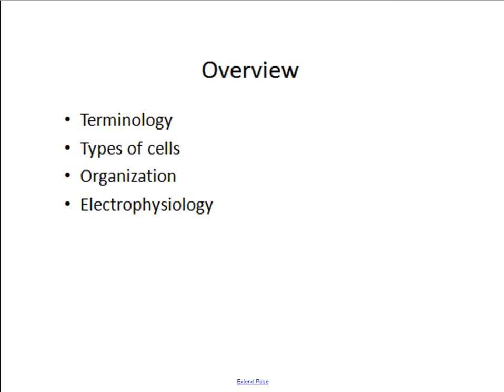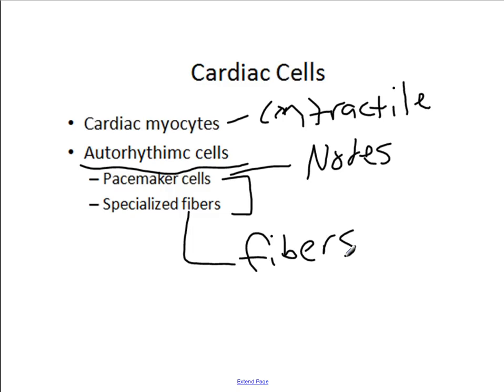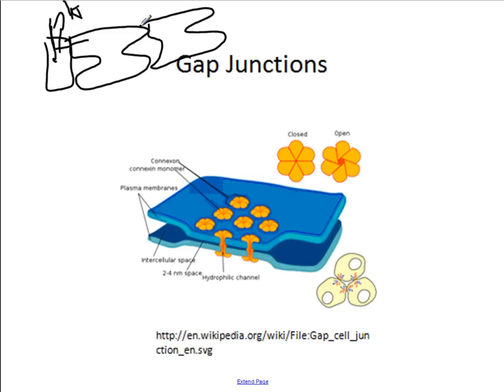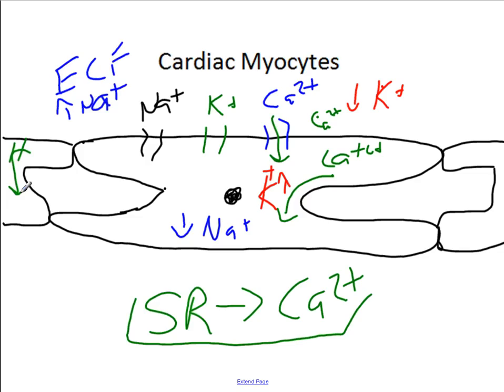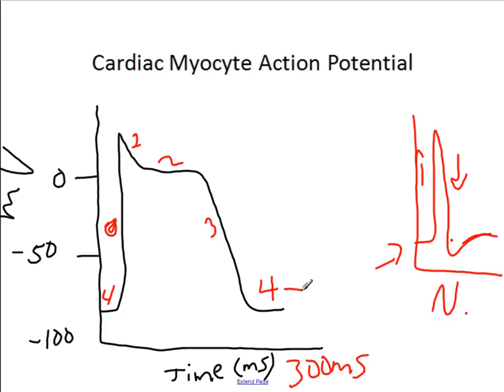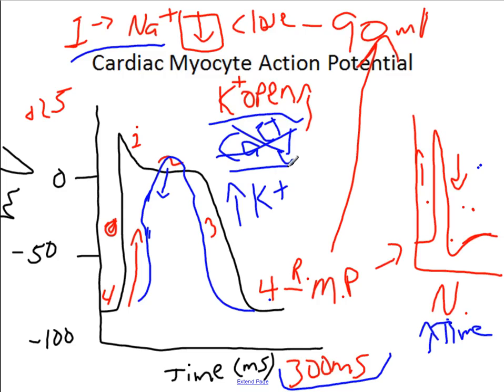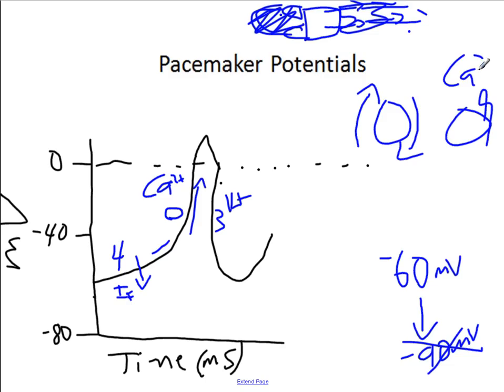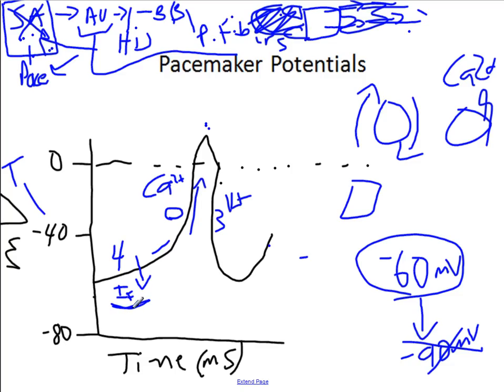Cardiac Syncytium and Electrophysiology.wmv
This video goes over the cardiac syncytium and the basics of action potentials related to the heart. Here is the website I referred to in the video